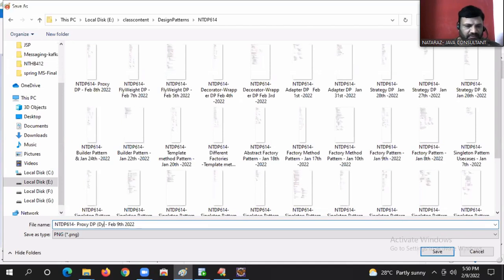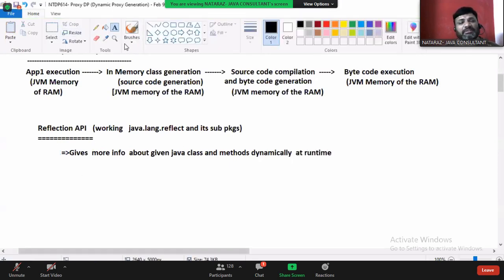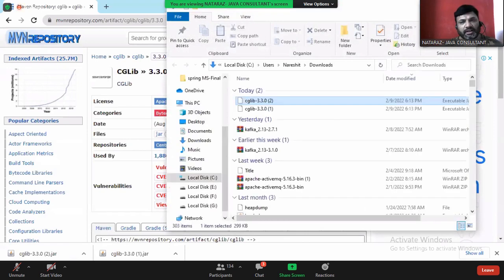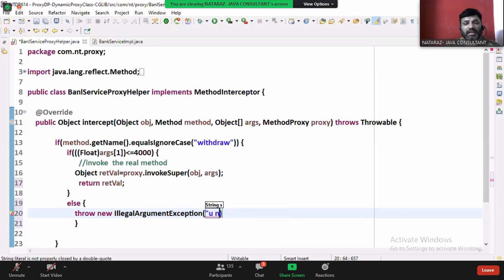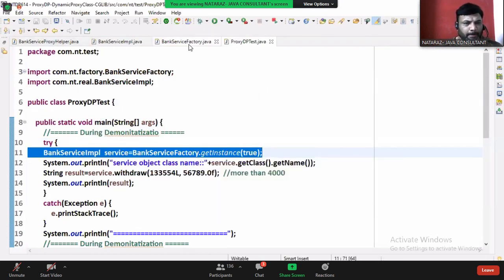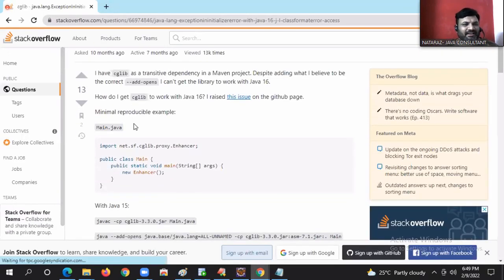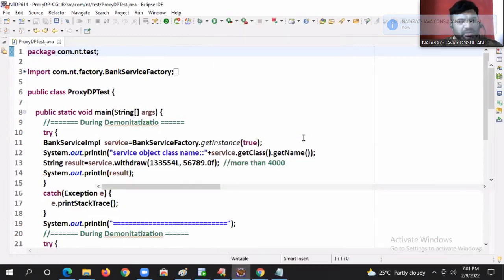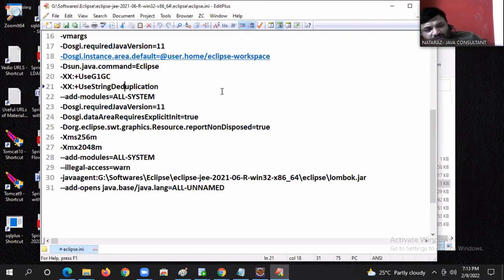DAY 35 | Proxy DP Dynamic Proxy Generation | Feb 9th 2022